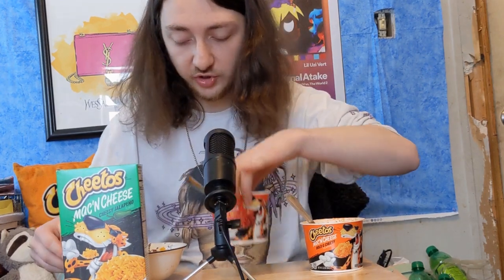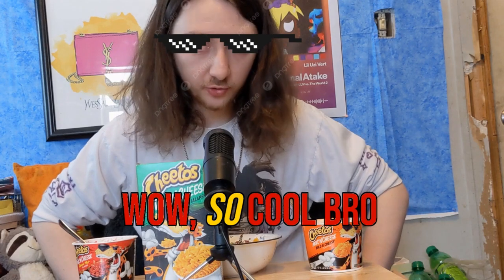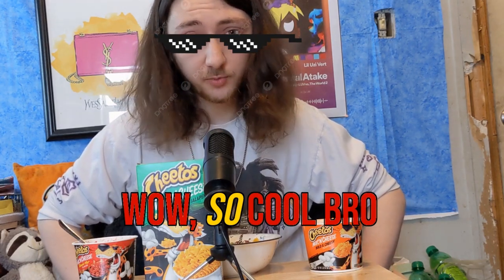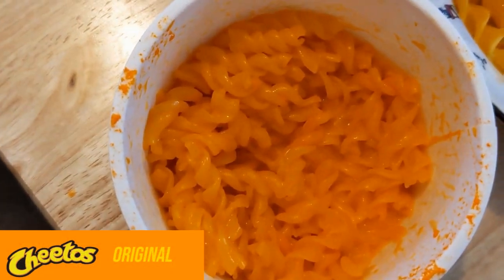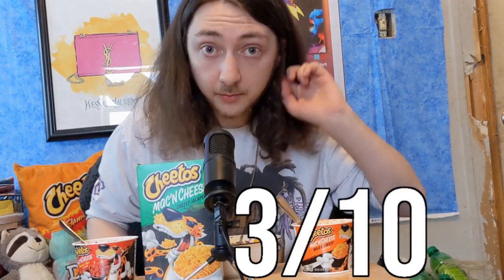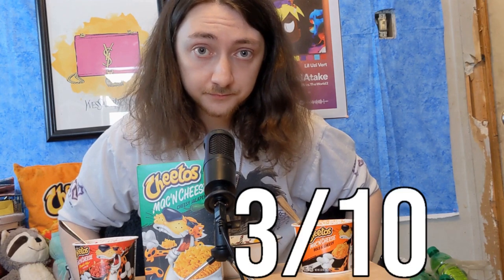Ranking EVERY Cheetos Mac & Cheese Flavor!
Hello everyone and welcome back! Today we're trying, tasting and ranking all 5 Cheeto's Mac and Cheese flavors!
I hope you enjoy! Comment your favorite Cheetos mac and cheese!
Music Channel: @SaskiaBeats
All Music Used:
Honeymoon by VSHY
Nyan Cat Official
Catchy HipHop Beat by RowRowBeats
Urban Groove by MORRIX BACKGROUND MUSIC
Jake Chudnow - Moon Men (Vsauce Music)
Chapters:
0:00-0:54 Intro
0:55-6:02 Cheeto Flavors
6:03-8:15 Misc. Flavors
8:16-8:55 Results/Outro